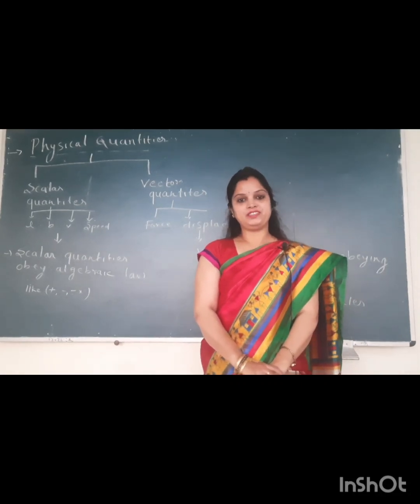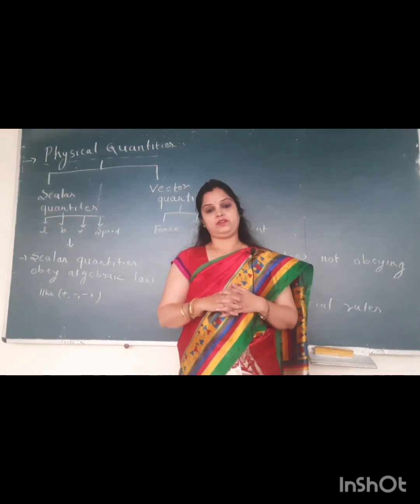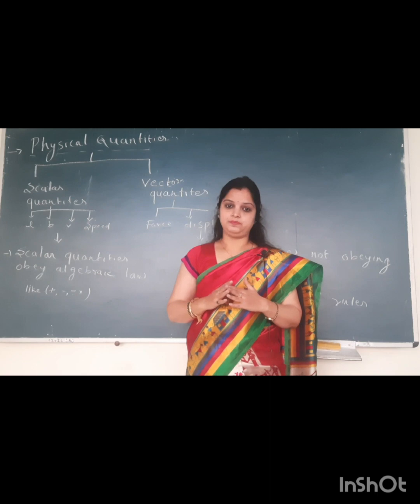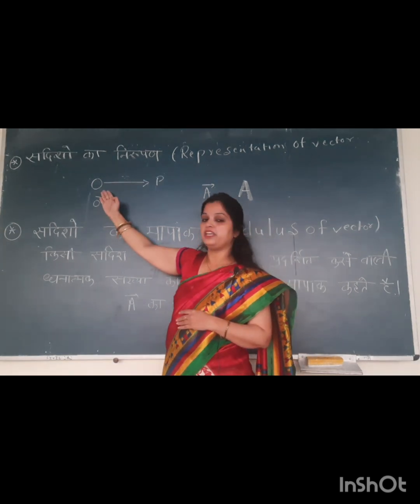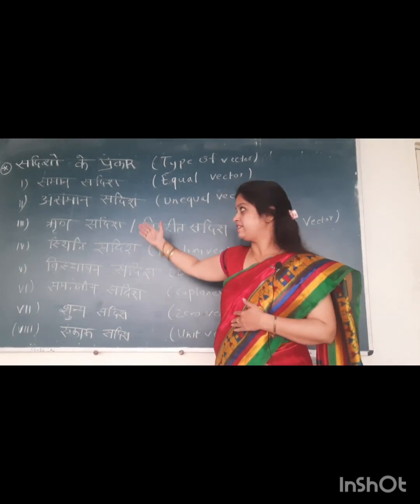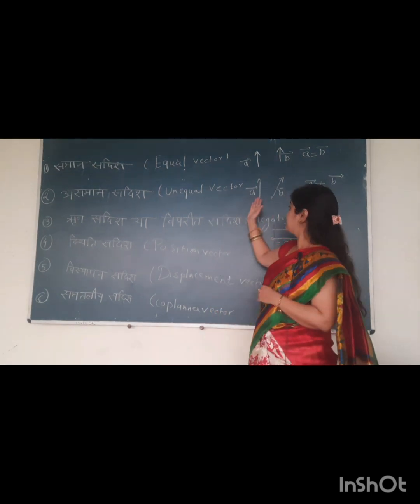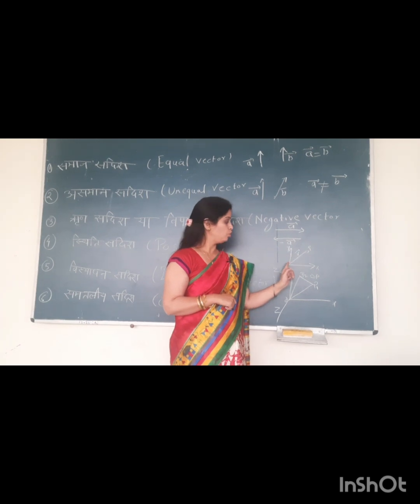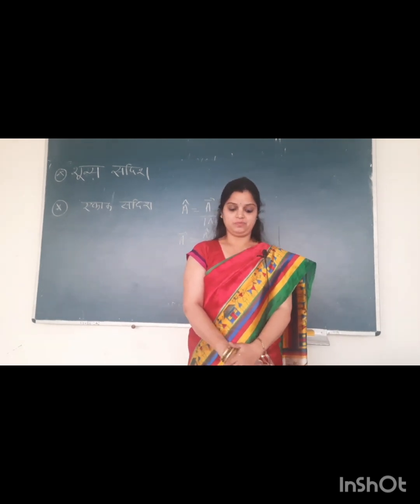Scaler and Vector quantities.